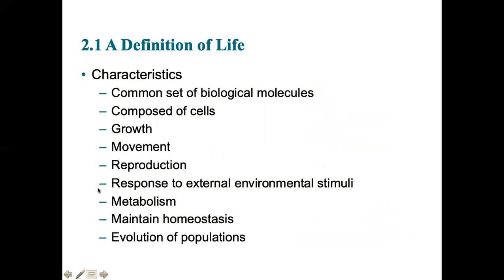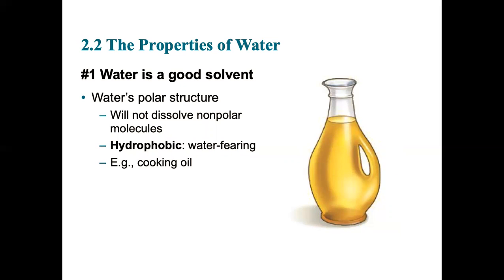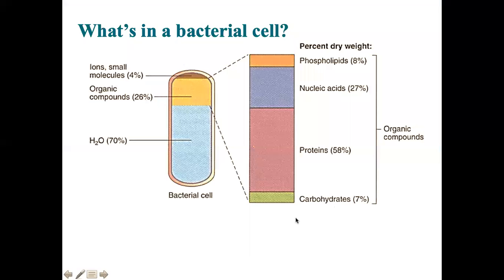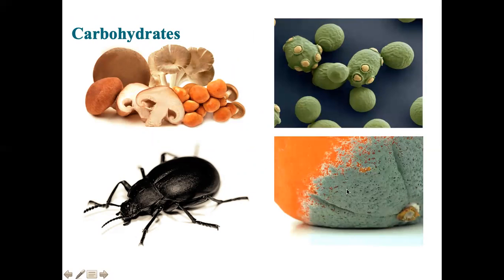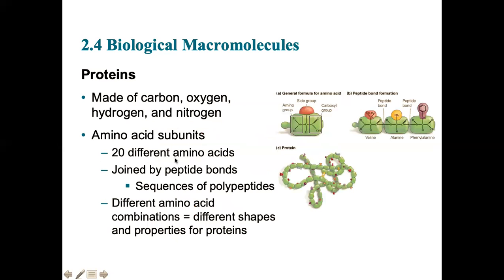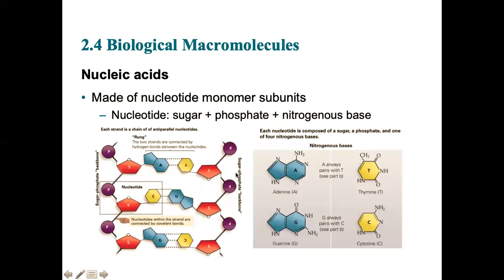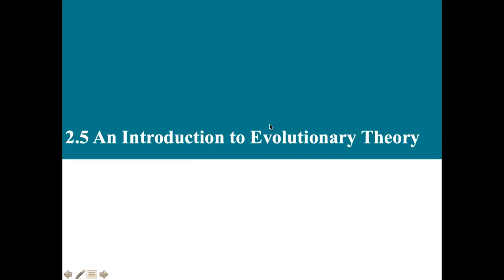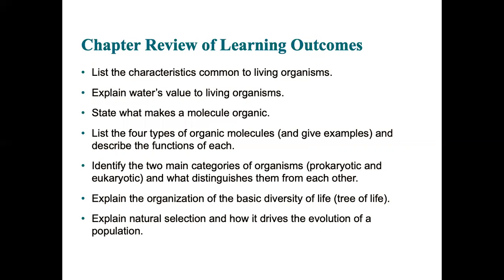BI 101 Chapter 2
Life, macromolecules, and a bit about cells.